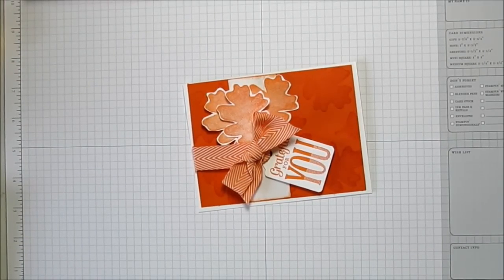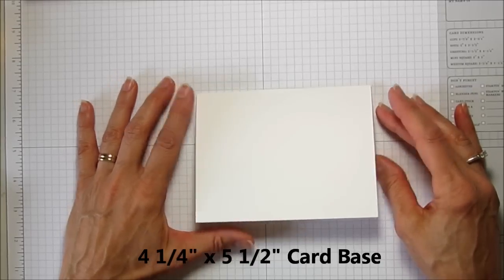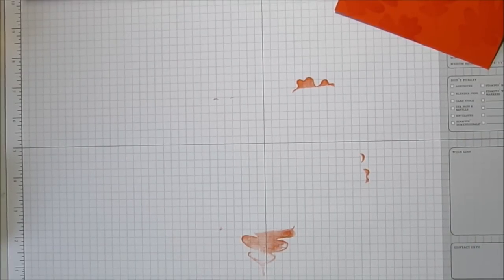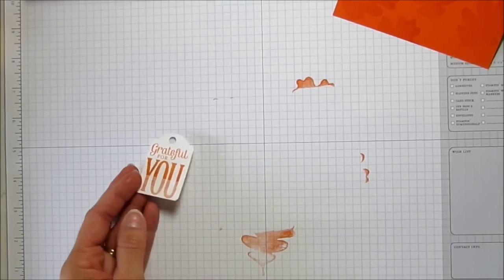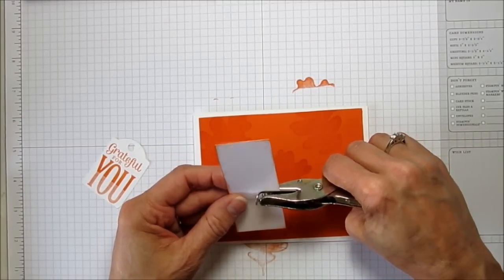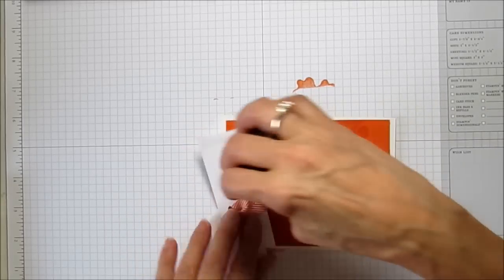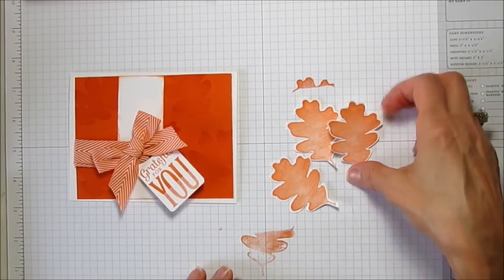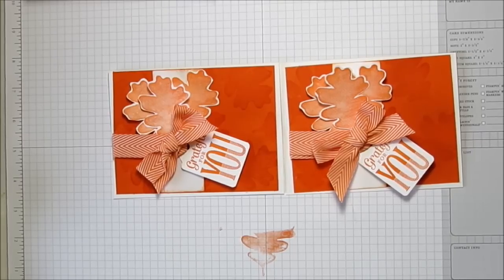FOR ALL THINGS FALL CARD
Angela Pyjas, Independent Stampin'Up Demonstrator, Hello,Today I will be showing you how-to make a fall card stamping tone on tone. I'm featuring the For All Things Stamp Set from Stampin'Up.